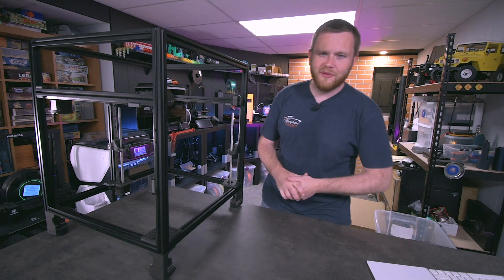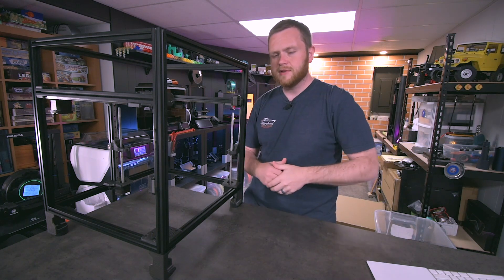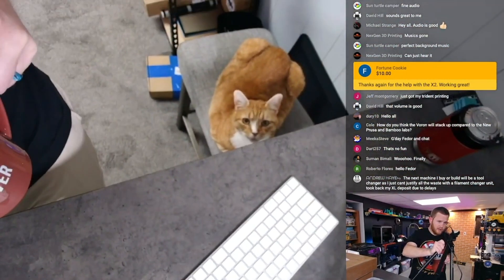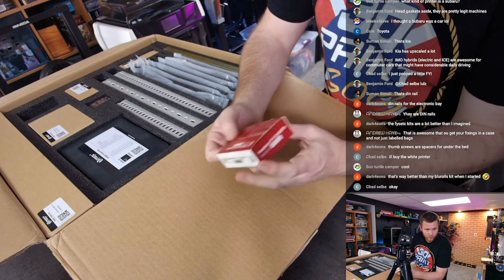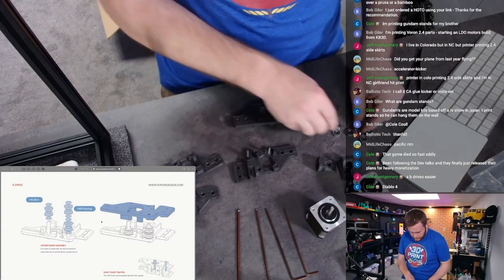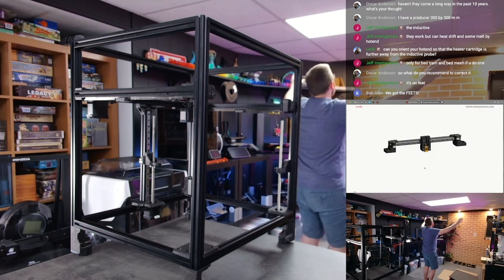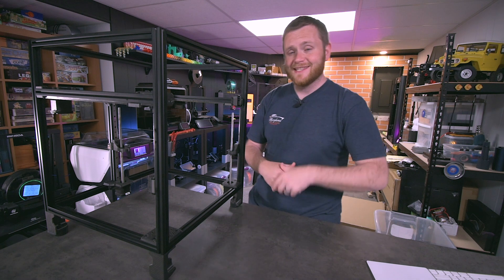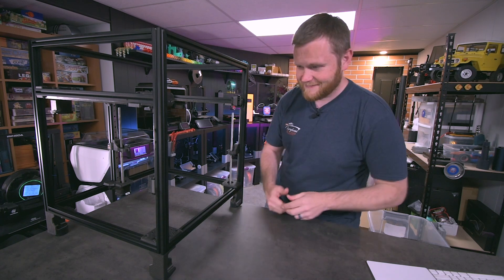IM BUILDING A VORON! Fysetc's Trident 300 Kit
IM BUILDING A VORON and I’m super excited about it. Watch a little bit of a highlight reel from the Live Streams and a bit more info about my build.

▶️ Cheapest OFFICIAL Fysetc Kit:

0:00 - Intro
1:37 - Live Stream High Lights
4:24 - Voron Build Showcase
5:06 - Outro